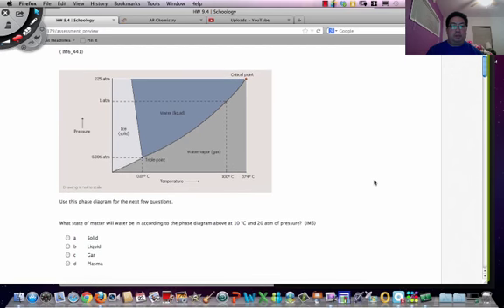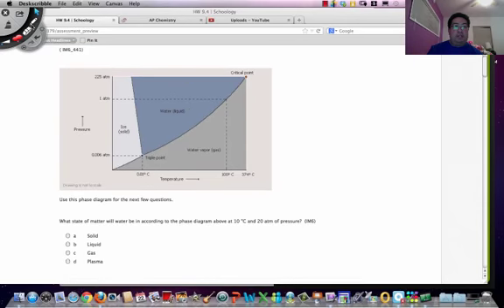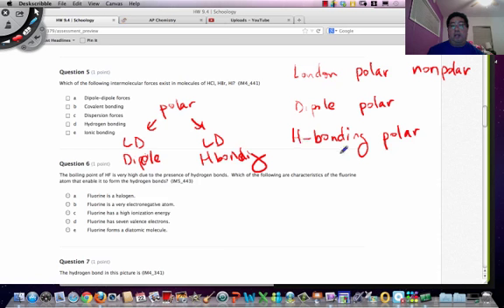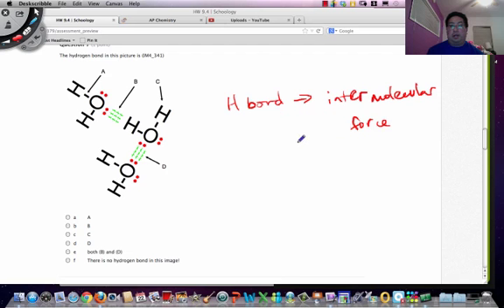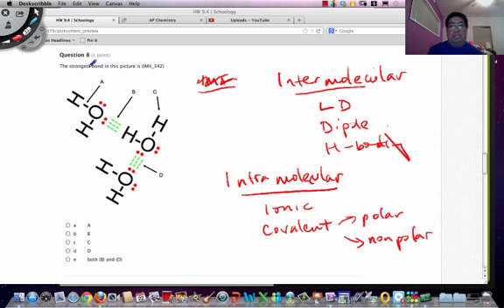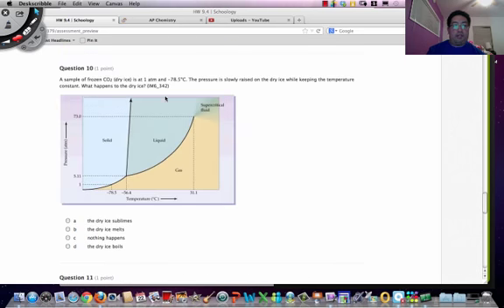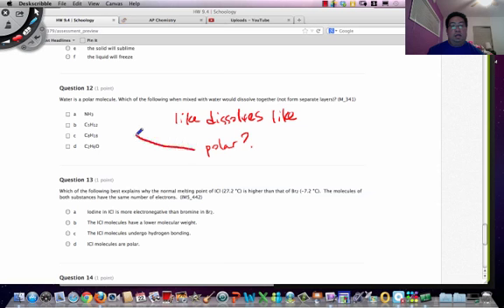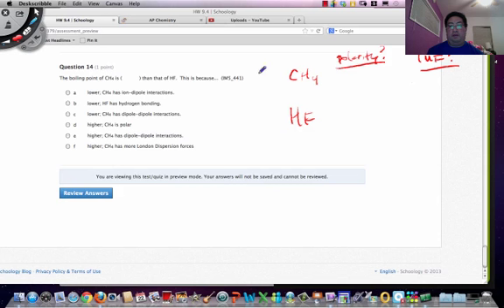9.4 HW Help.mp4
9.4 HW Help.mp4